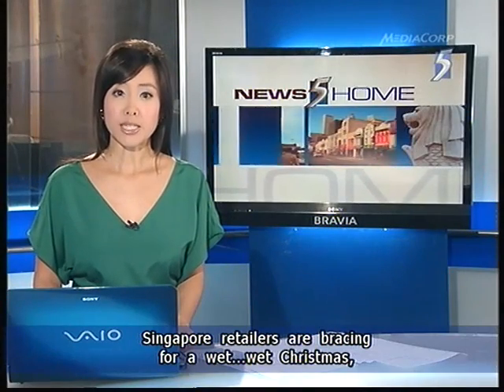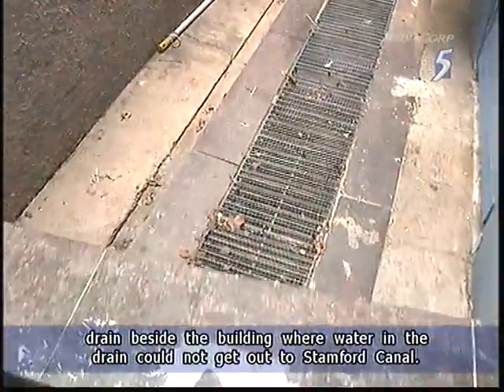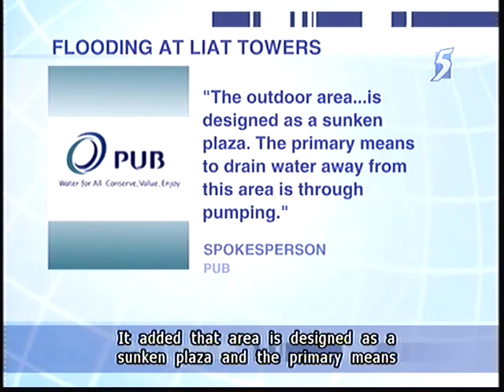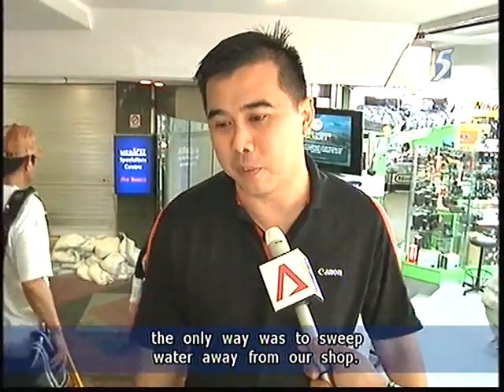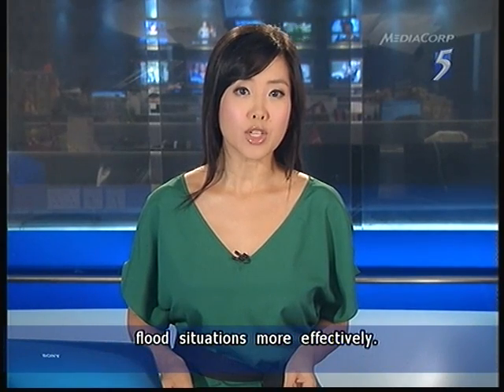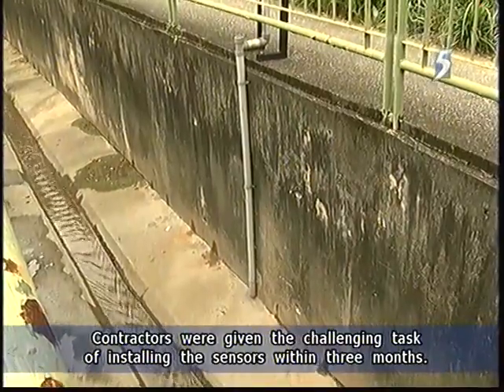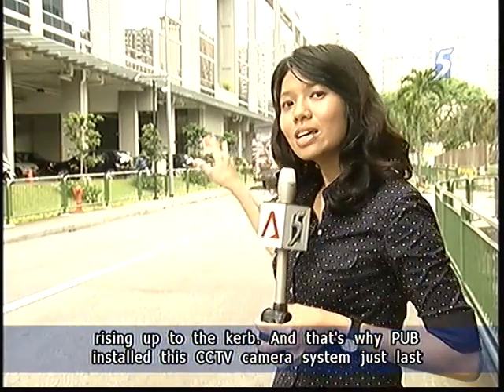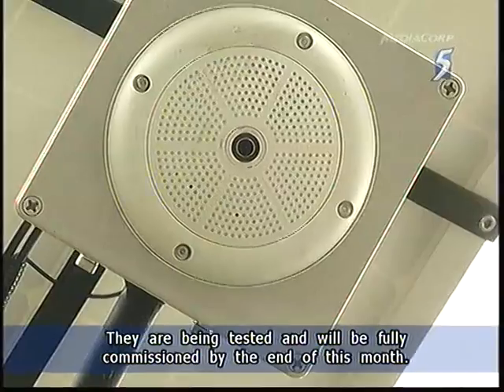Orchard retailers are disappointed with anti-flood measure - 24Dec2011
SINGAPORE: Singapore retailers are bracing for a wet Christmas. This comes after flash floods hit several parts of the country's shopping belt, Orchard Road on Friday.

The National Environment Agency had warned of wet weather from December 24 to 26 due to a monsoon surge in the region.

On Friday, Liat Towers was affected by floodwaters due to prolonged heavy rain, though not as seriously as in 2010 as floodgates had mitigated the impact somewhat.

Channel NewsAsia has learnt that floodgates were not the problem for this building.

Jwee Quek, product manager of Parafoil, the company which worked on the floodgates, said: "The floodgates that we installed at Liat Towers here is to prevent water settling at the walkway from going into Liat Towers. At about 3pm yesterday, the floodgates were already activated.

"It is a problem with the drain beside the building, where water in the drain could not get out to Stamford Canal. So it actually overflowed into the basement."

Seng Woon Fa, marketing & branding manager at Wendy's, said: "We are quite disappointed because it had happened many times. I think this could be the second worst. We hope that the building management as well as the authorities can work out the real issue."

National water agency PUB said the ponding at Liat Towers was caused largely by the prolonged heavy rain which fell directly into the building's outdoor area. It added that area is designed as a sunken plaza and the primary means to drain water away there is through pumping.

PUB said its officers will work with the building management to review and improve its internal drainage system.

In the interim, some outlets have installed secondary flood barriers provided by the building management at their entrances. But retailers said it takes some time to set up these barriers and they will not be of much help if a flash flood occurs.

Over at Lucky Plaza, there were also similar scenes of cleaning up.

Flash flood are nothing new to retailers there and they have again called on their building management to be more responsive to the problem.

"The sandbags were not here. It's only today that the management sent some people to put the sandbags... It was quite chaotic. We had no time to think of what to do and the only way was to sweep water away from our shop," said one of the retailers.

PUB has advised the public to exercise caution as flash floods may occur in the event of heavy storms.

The public can also call the PUB's 24-hour Call Centre at 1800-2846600 or go to PUB's Facebook Page or PUB's iPhone app, iPUBOne, to report flash floods or to check on the flood situation.

The public can also get updates on water level information in key canals/drains at PUB's Facebook Page, via Twitter or through PUB's website.

For the latest weather reports, including heavy rain warnings, members of the public can call the National Environment Agency's (NEA) weather forecast hotline at 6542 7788, visit the NEA website or use the mobile weather service, Weather@SG.

SMS alert services on heavy rain warning and water level information are also open to public subscription at pub.gov.sg.

SINGAPORE: National water agency PUB is on track to completing its network of flood sensors in Singapore's drainage system. This year alone, it added 57 more sensors in flood-prone areas - bringing the total number to 150.

Along with newly-installed CCTV cameras, this will allow the agency to handle and monitor flood situations more effectively.

Subscribers to PUB's Water Level Alert Service will receive a message when the water level at certain canals hit 50 per cent. Alerts are also sent when levels progressively reach 75 per cent, 90 per cent and eventually, 100 per cent.

The alert service, which started out as a pilot project for the agency's own use, is now an effective communication tool for many who live or work near canals and waterways.

The free service started in July this year and has garnered more than 2,000 subscribers to date.

They are being tested and will be fully commissioned by the end of December 2011.